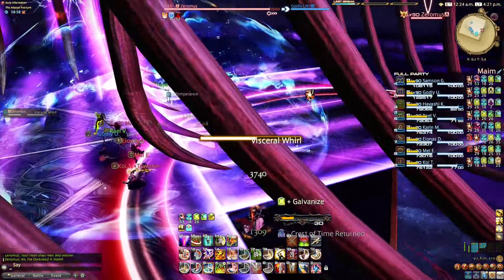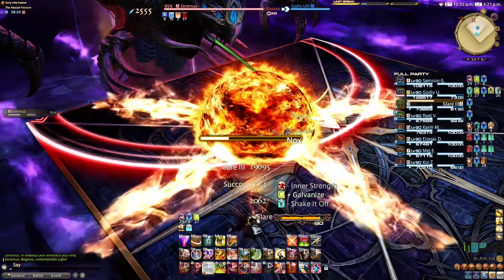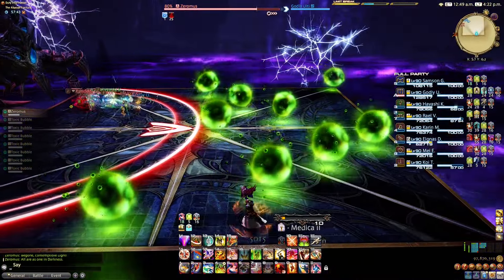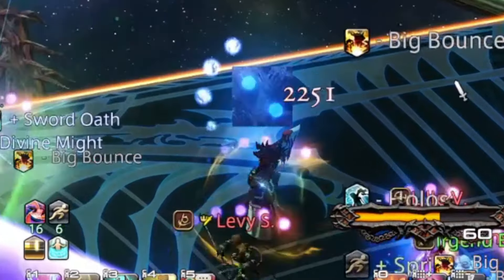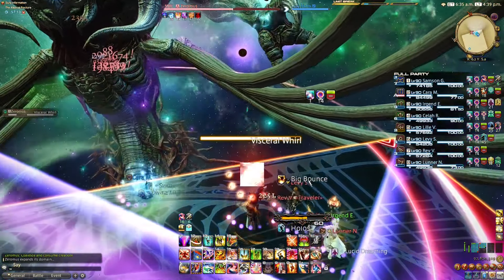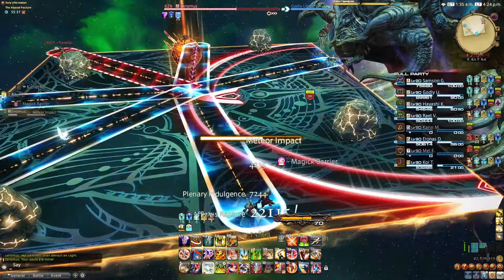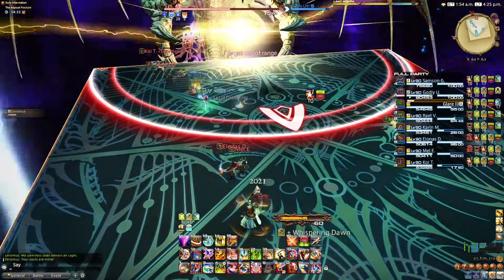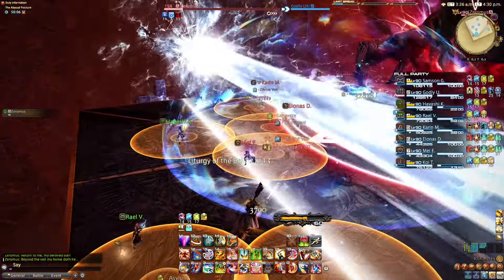The Abyssal Fracture Trial Guide || Normal Boss Guide || FFXIV 6.5 || ENDWALKER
Quick guide to the key mechanics of the new Abyssal Fracture Normal Mode trial just added in Final Fantasy XIV patch 6.5, and pits us against Zeromus! Accessed via the MSQ.